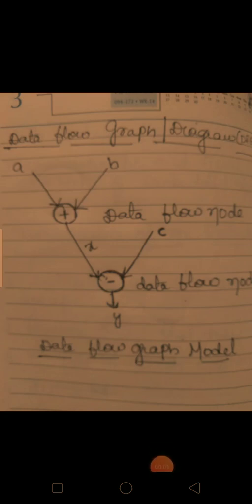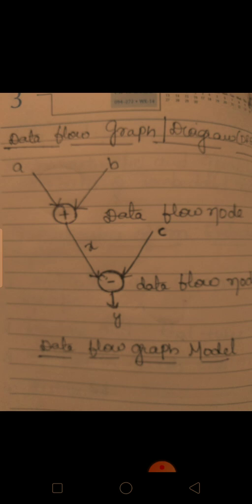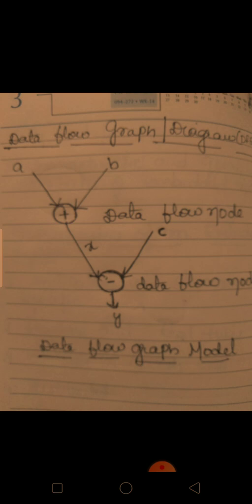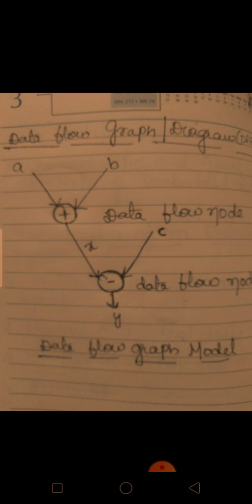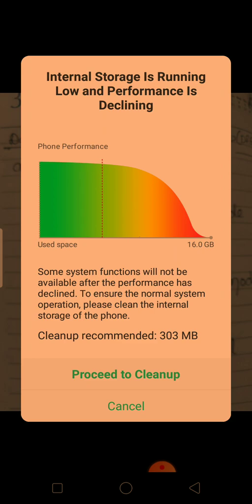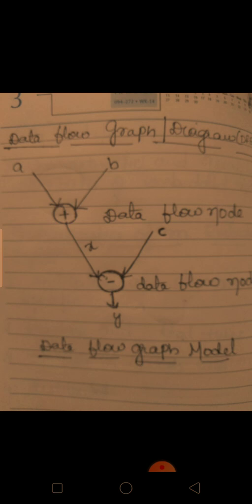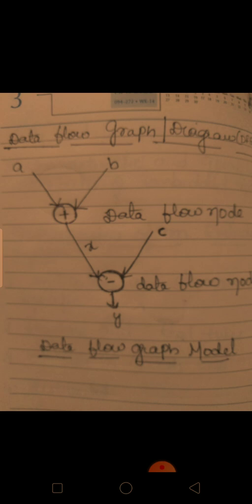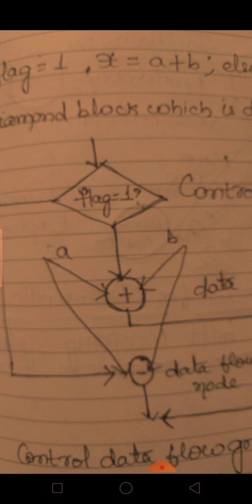Computational models in Embedded system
Data flow graph model,control data flow graph model for IV sem CS/IS VTU syllabus